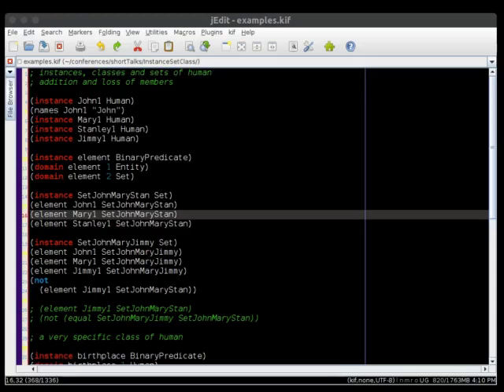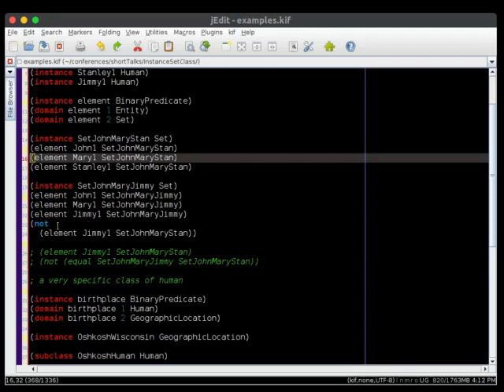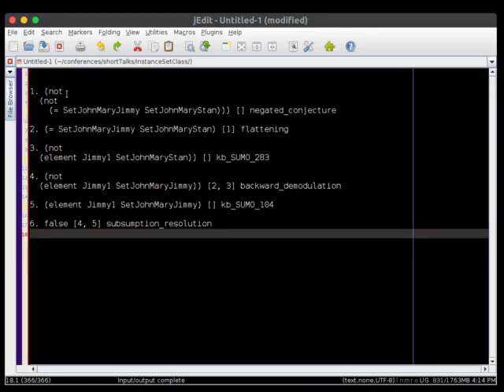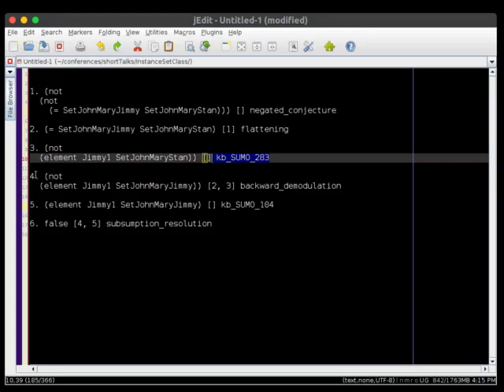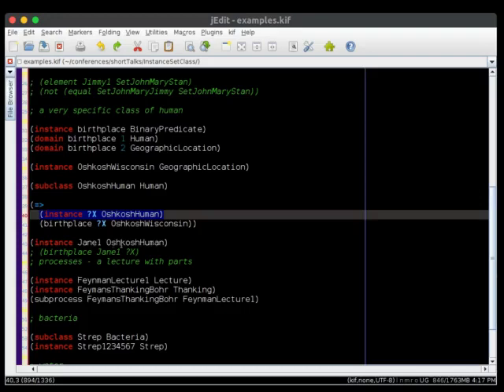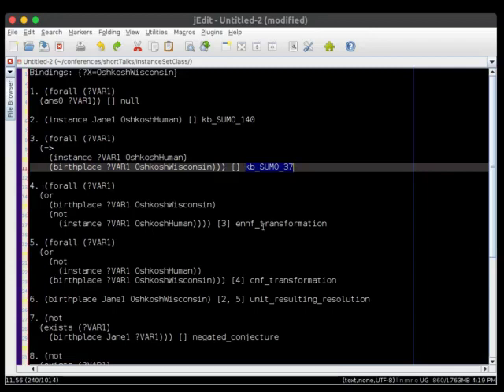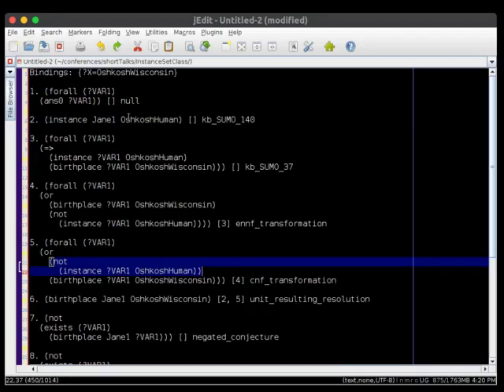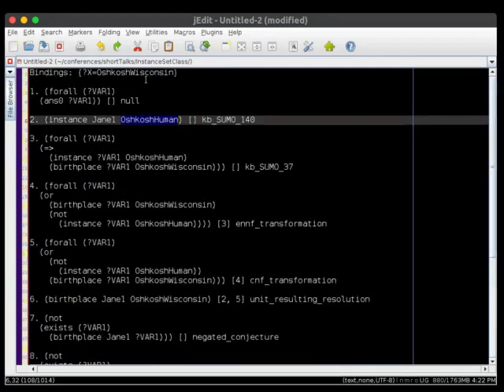Ontology Talk: Instances, Sets and Classes: Part 3 - Inference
The third in a series of videos on representing instances, sets and classes in the SUMO ontology.  In this part we do some very simple inferences with the content created in part 2.  We show results from the Vampire theorem prover, using the SUMOjEdit ontology editor.